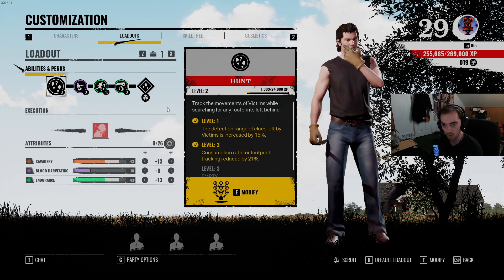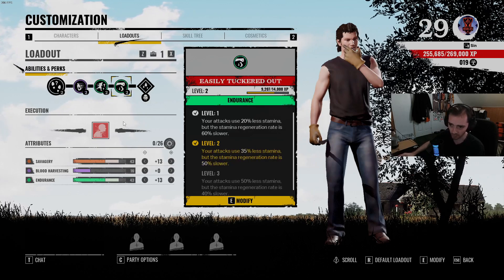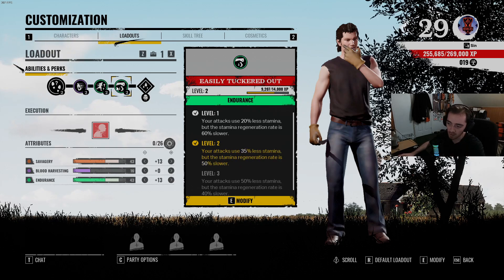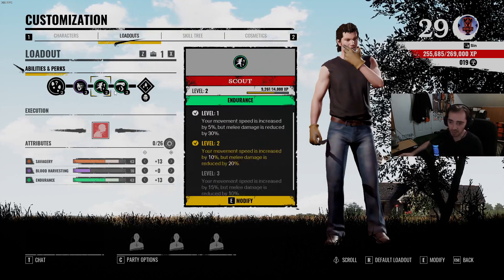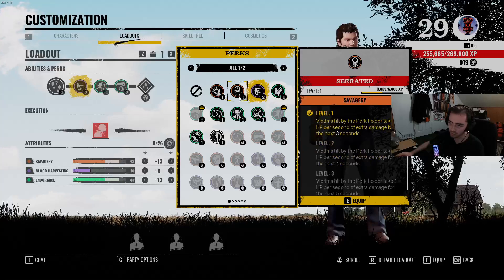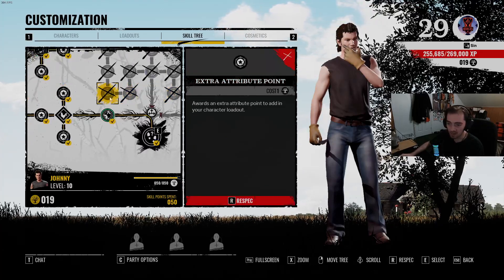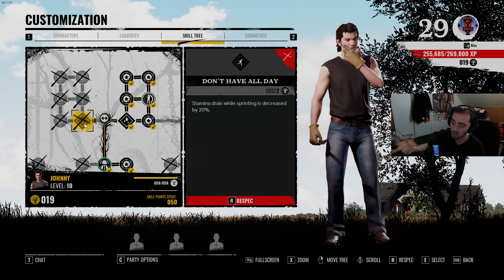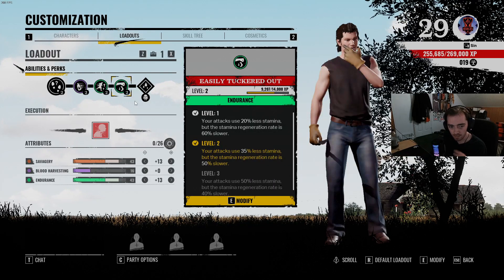Infinite Attack Johnny??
Build Guide video for Texas Chainsaw Massacre game that just came out! I made a build guide for Johnny!